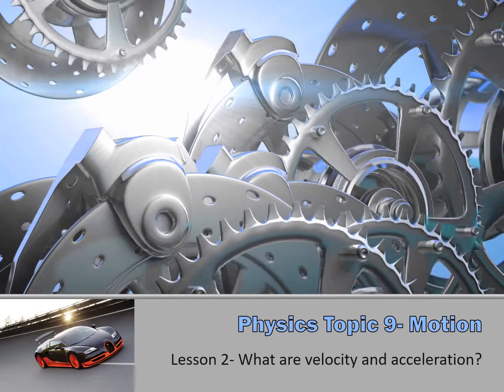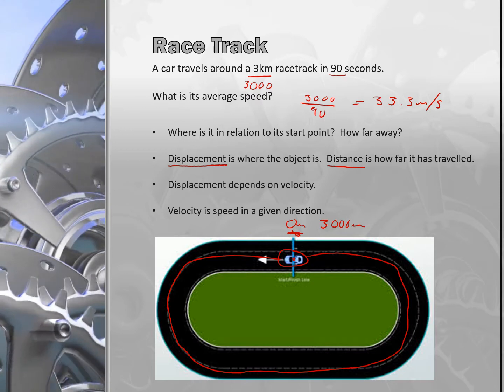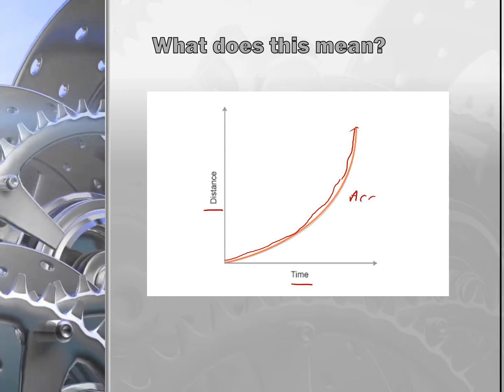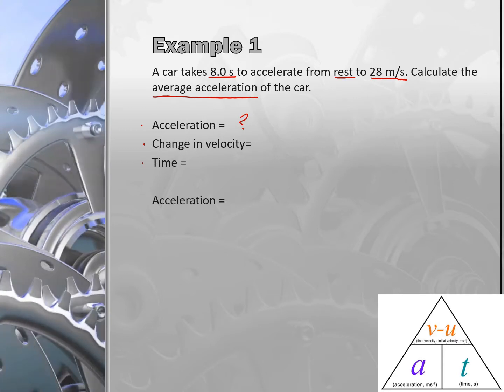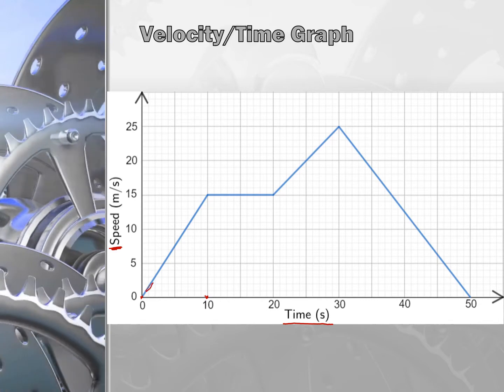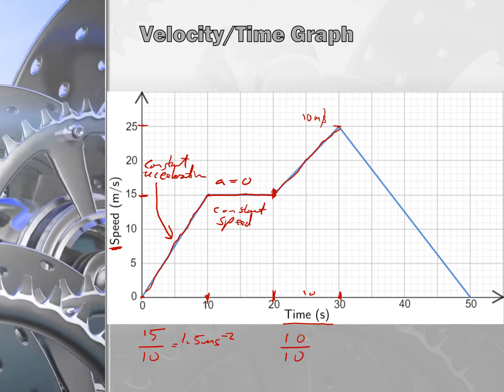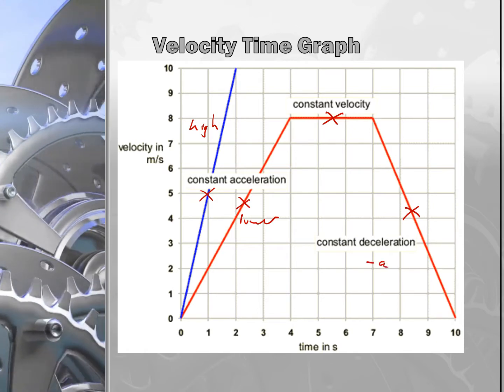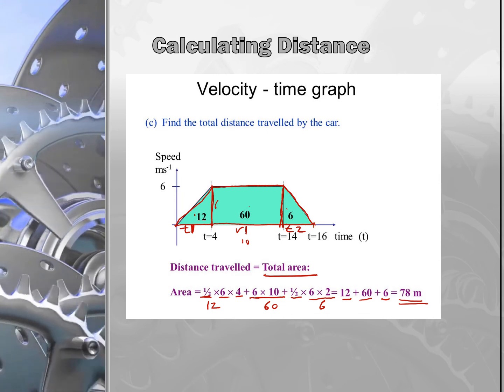Motion Video Lesson 2 Velocity and Acceleration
AQA Topic P9- Motion
Definitions of Velocity and Acceleration with calculation examples